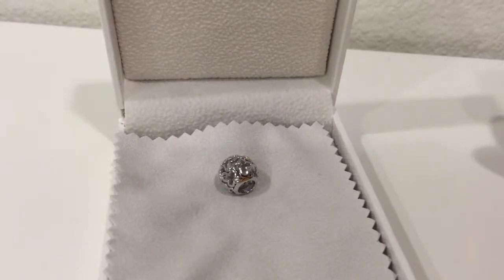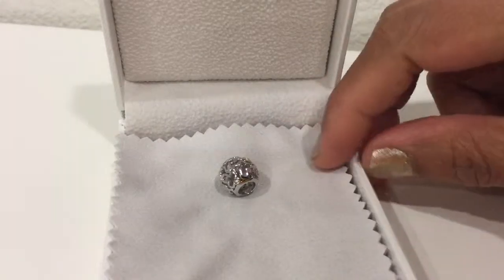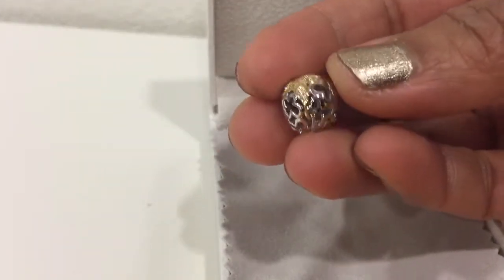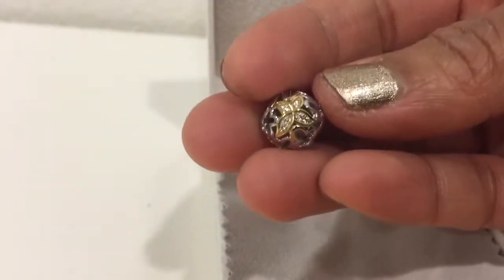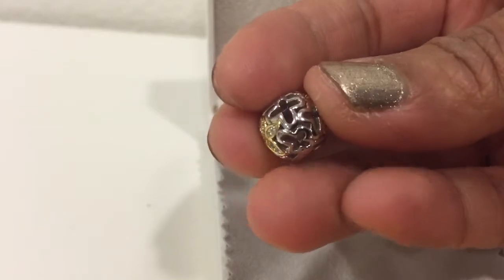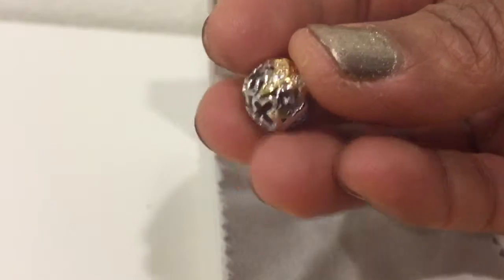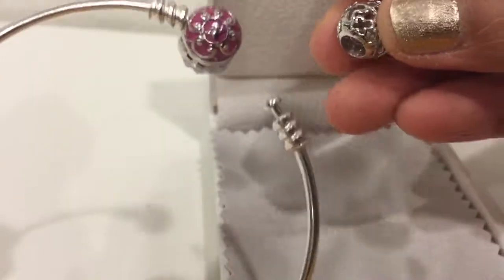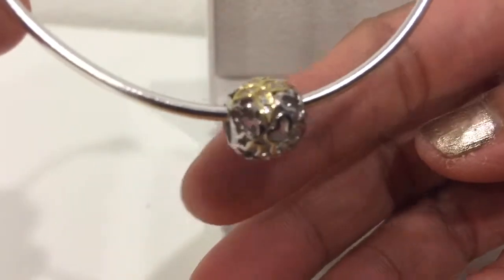Ninaqueen Pandora Charm 925 Sterling Silver